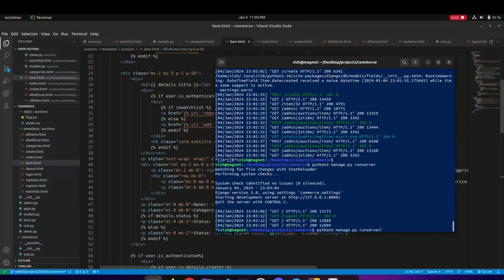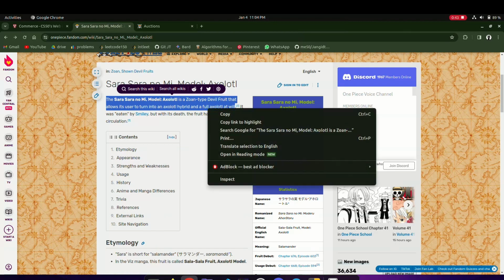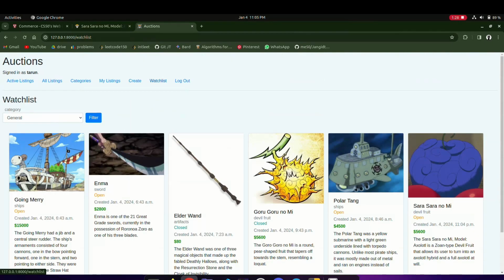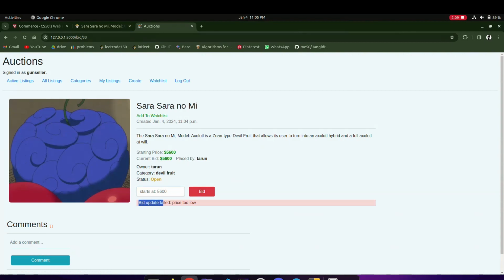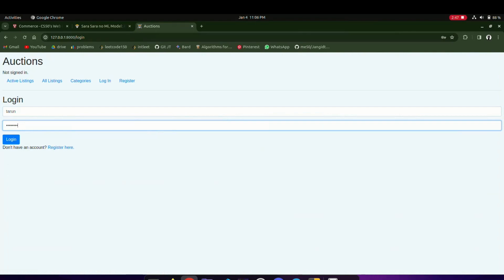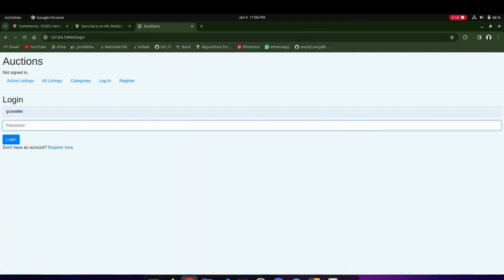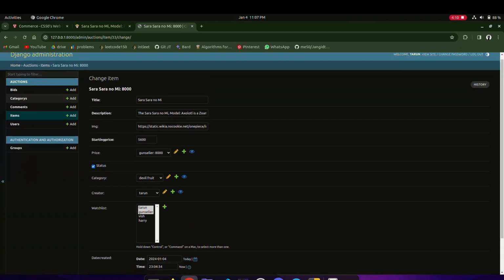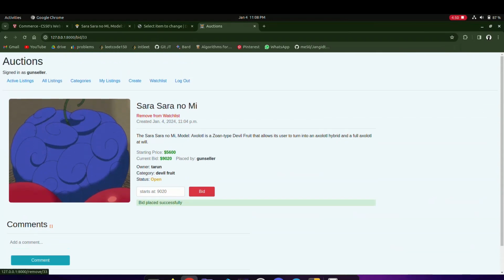cs50w project2 commerce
This is my work as the course assignment project for cs50 web programming with python and javascript

00:00:00 Introduction
00:00:14 Categories
00:00:33 Create Listing
00:01:00 Active Listing and All Listing Page
00:01:14 Listing Page and Watchlist
00:03:47 Admin